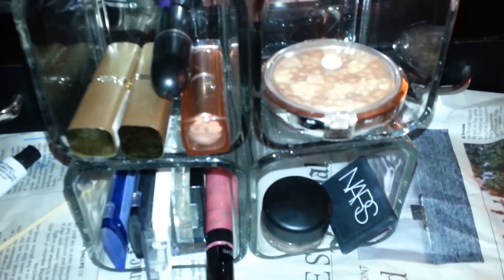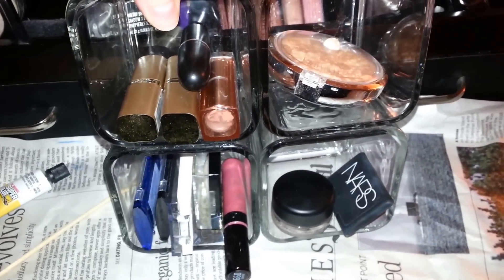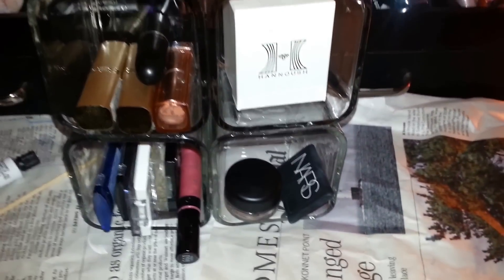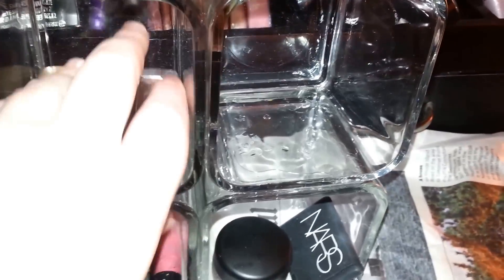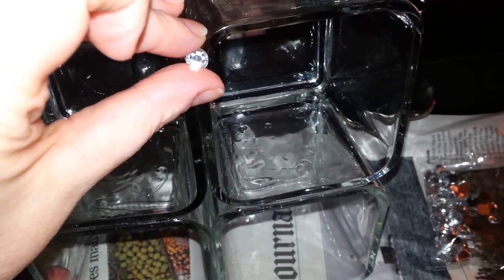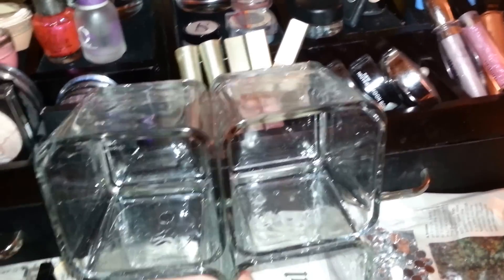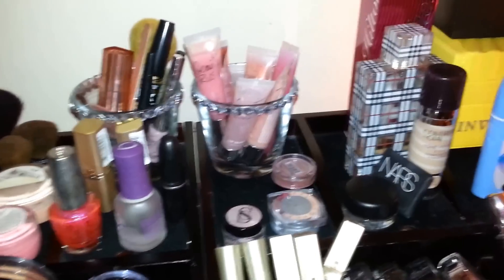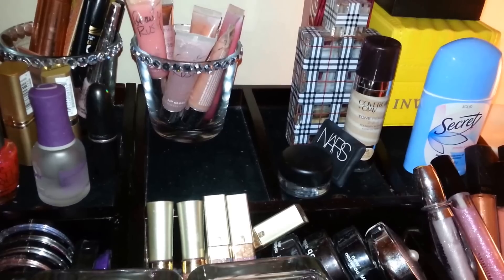Dollar tree diy make up holder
Hope you like it. Please let me know what  You think and check part two tomorrow for the finished item. Thank you